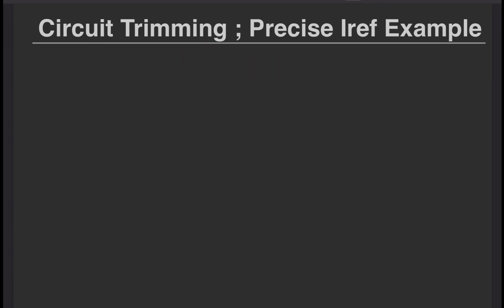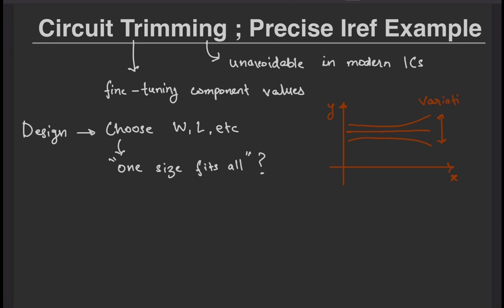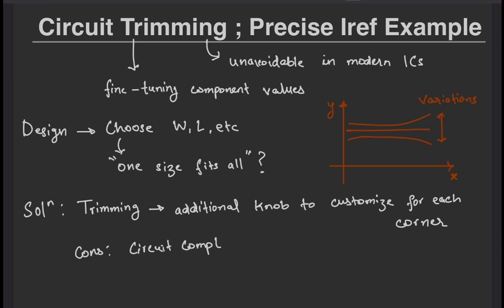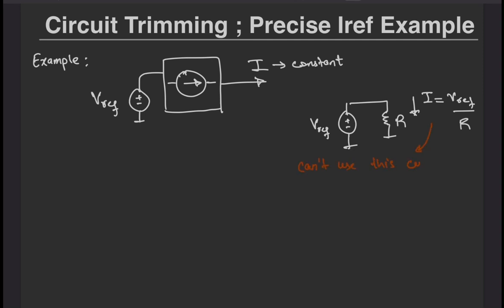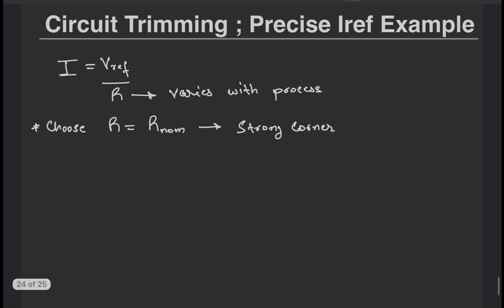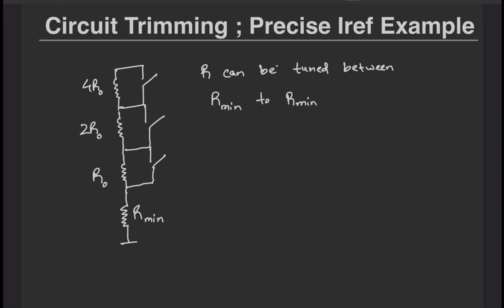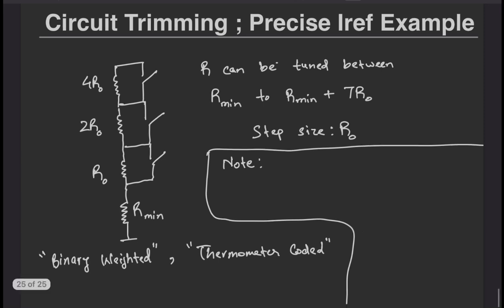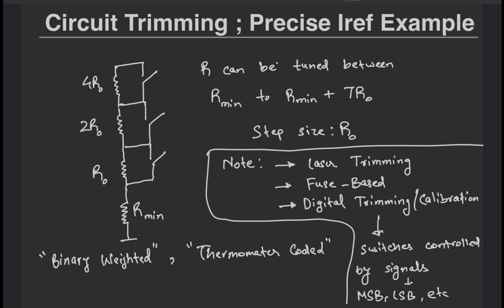Trimming in Circuits ; Constant Current from a Voltage Reference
Trimming refers to the adjustment or fine-tuning of components in a circuit so as to get a desired result across corners.

The key idea is to add an additional knob so as to compensate for variations that might affect the functionality of a circuit across different corners.

The accuracy depends on the resolution of the trimming that we use, in the case of the DAC, it would be the LSB of the DAC, which predicts the minimum adjustment that we can make to the device value.